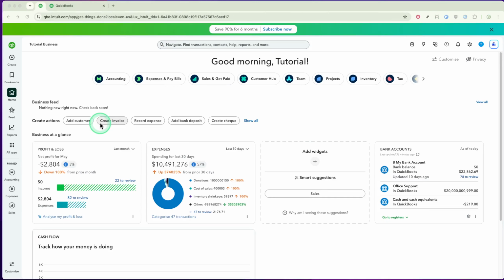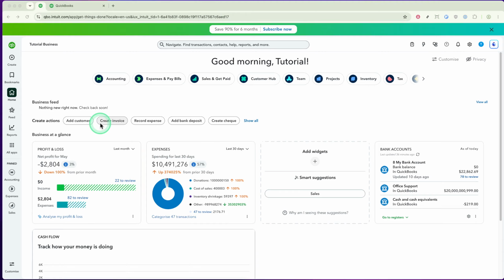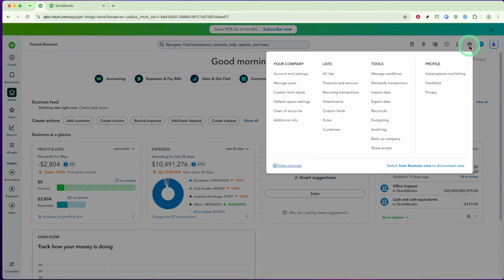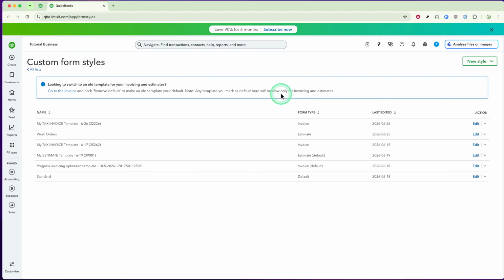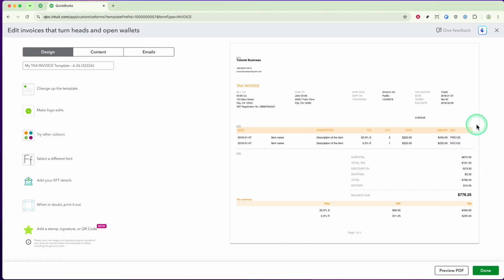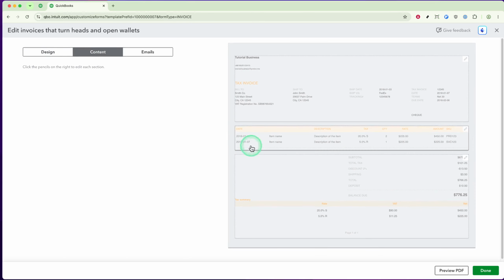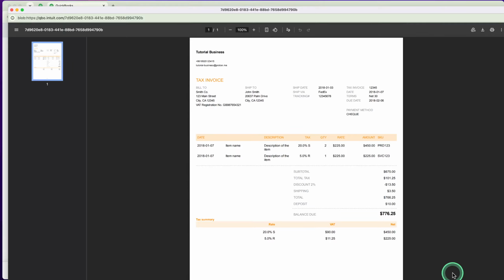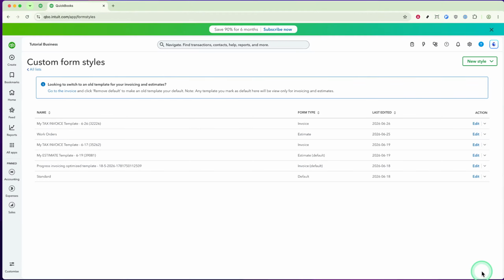How to Edit Invoice Template in QuickBooks Online (Step-By-Step) [2026 guide]